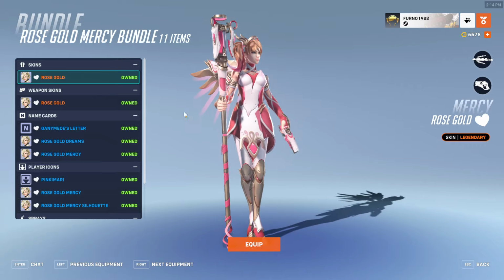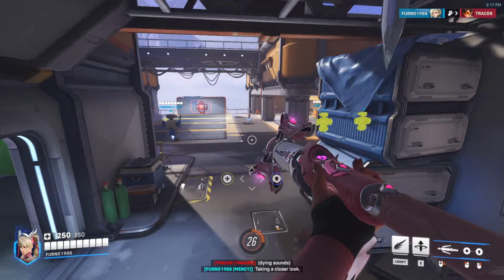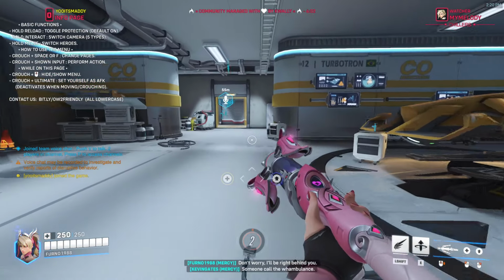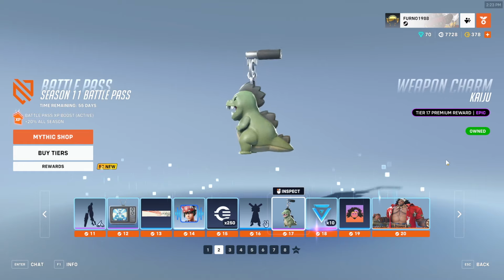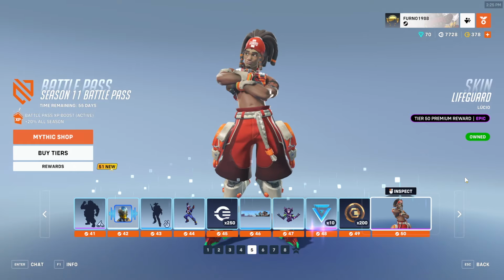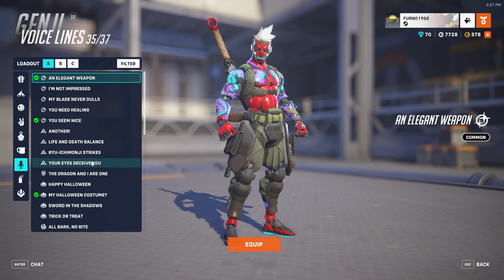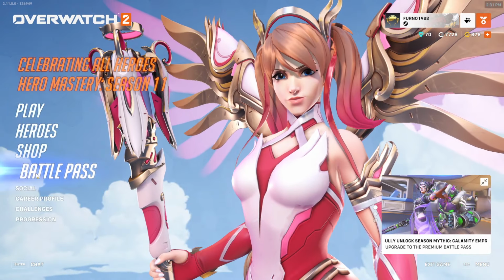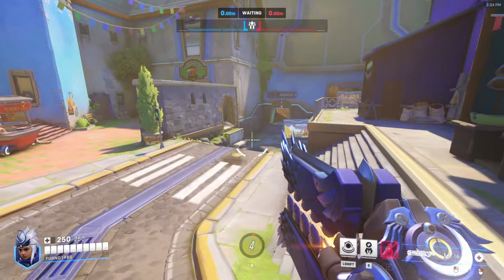Overwatch 2: Pink Mercy Returns!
Today, I play more Overwatch 2! Watch as I check out bot the returning Pink Mercy skin and the new Rose Gold skin, as well as the Season 11 Battle Pass and the new push map: Runasapi!